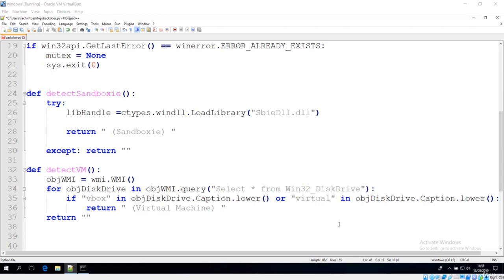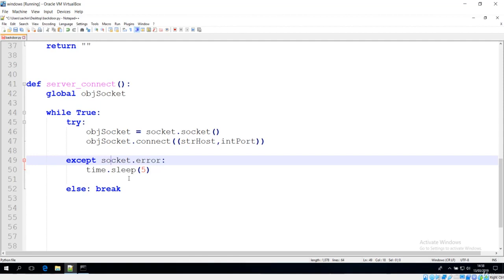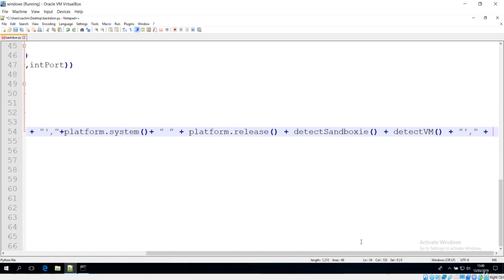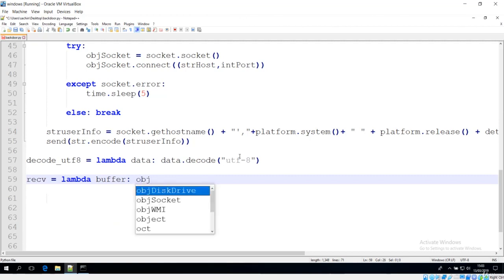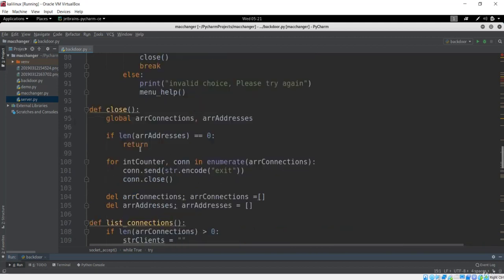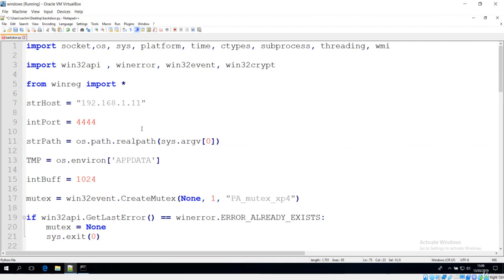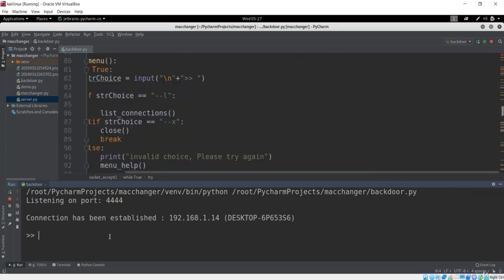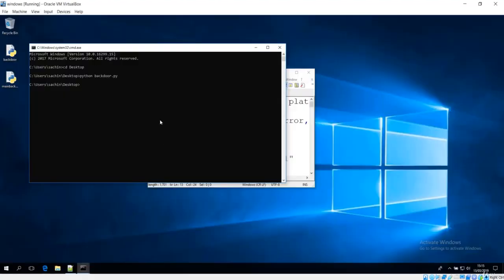8 Connect to Server and List Connections#goviral